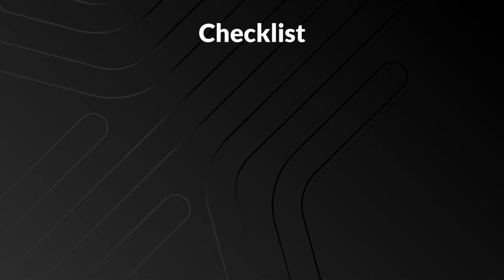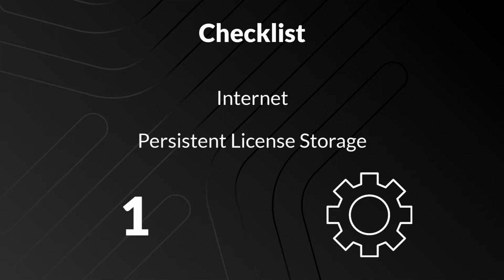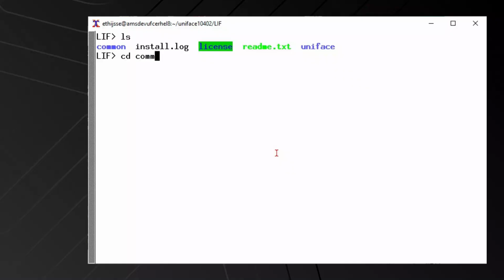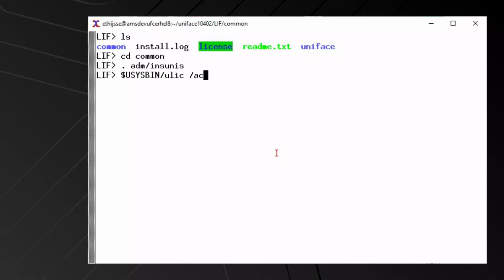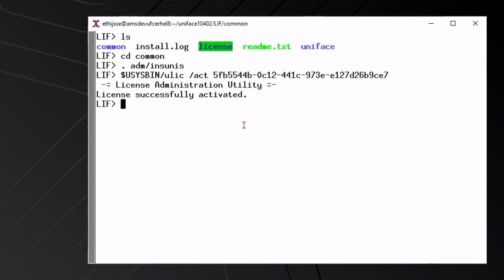Activate Standalone Cloud Leased Linux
Want to install and activate your Standalone Cloud-Served Entitlement on Linux? Watch this video!